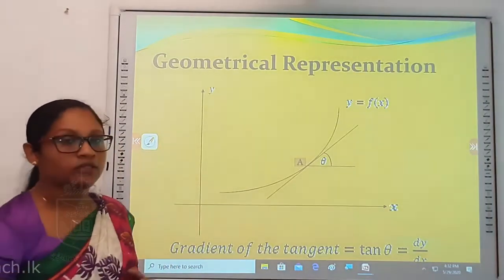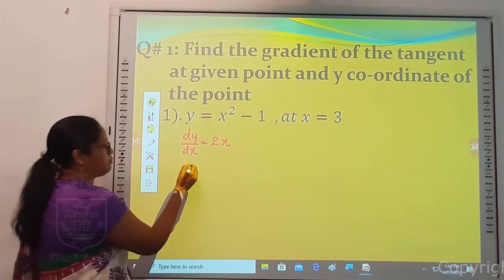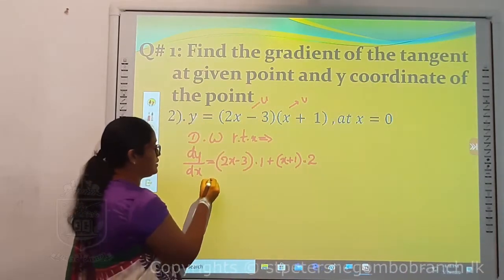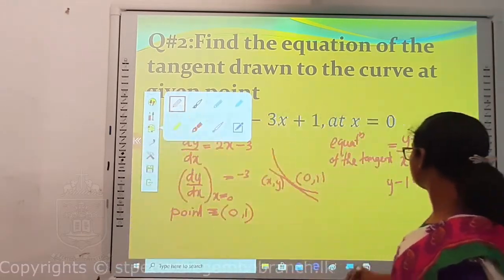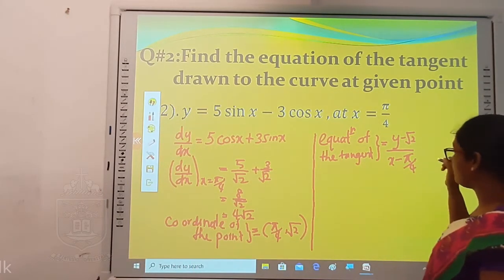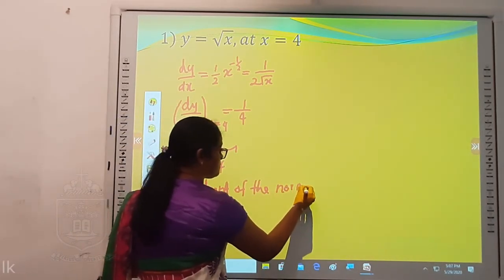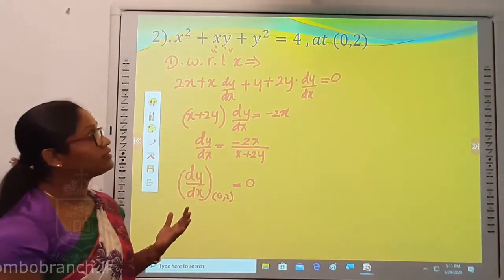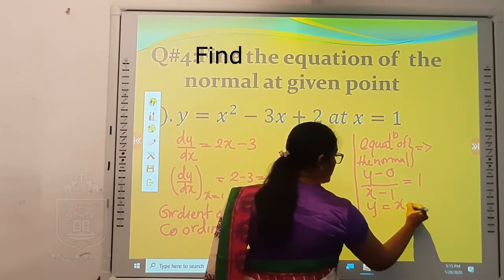Application Of Derivatives - Part 1 - Combined Mathematics (A/L)